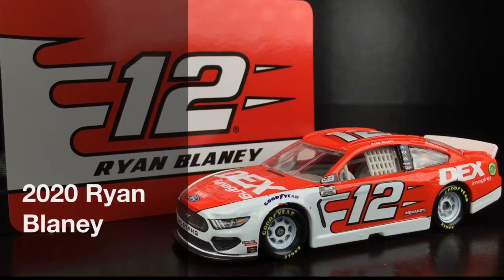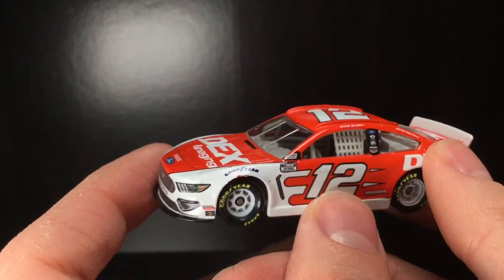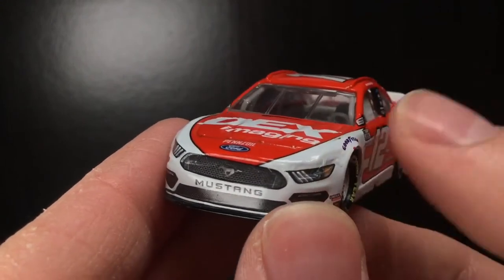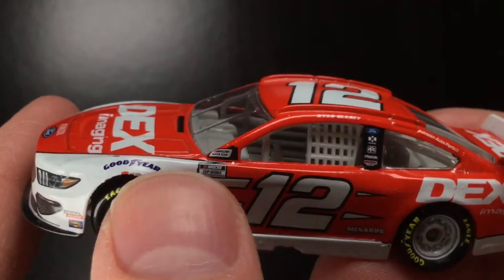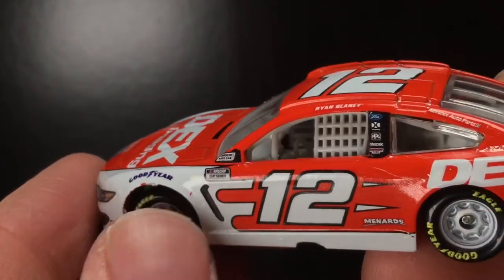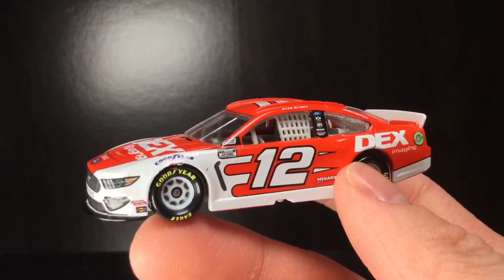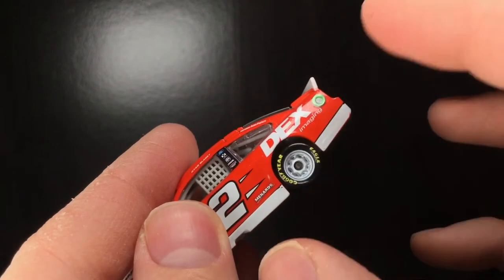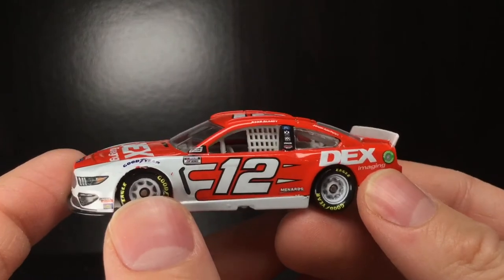2020 RYAN BLANEY DEX IMAGING FORD MUSTANG DIECASTBUFFET REVIEWS NASCAR DIECAST 1/64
MORE WAVE 7 REVIEWS!! 👀💯